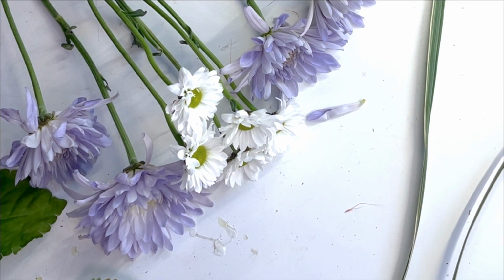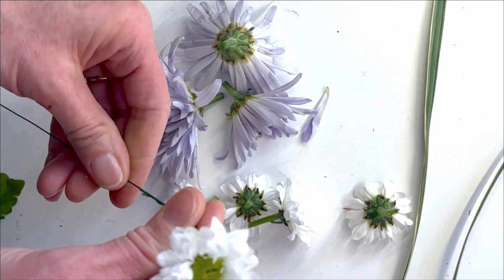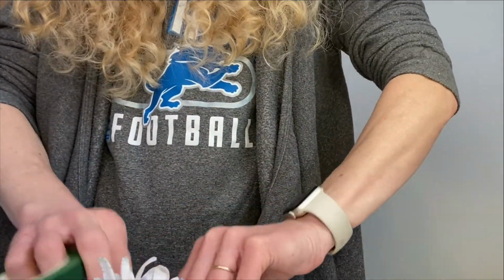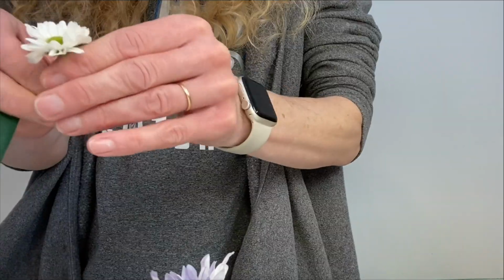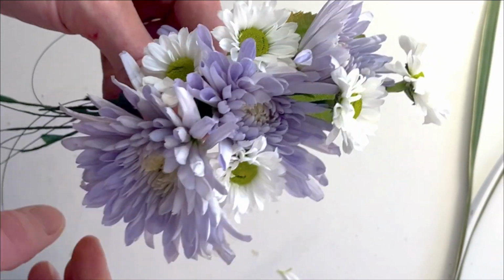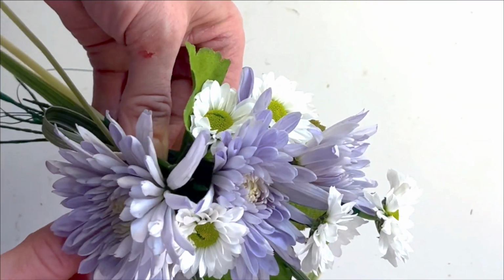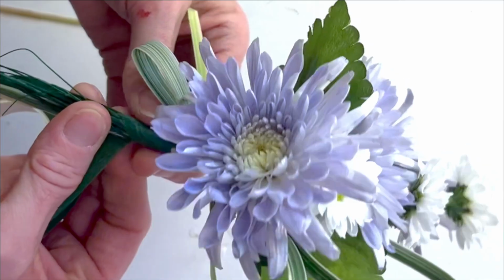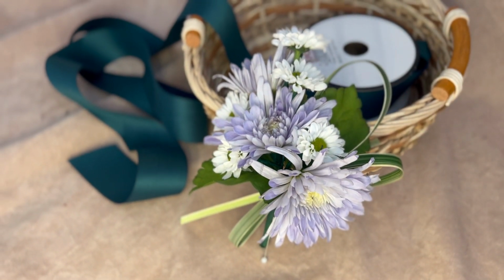DIY How To Wire Mum and Daisy Fresh Flower Corsage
Similar to snowflakes, not all fresh flowers are alike- and not all can be wired the same way for corsages and boutonnieres. This video will show you how to wire mums and daisies for a sweet, simple pin on corsage. There is a fresh idea for a different kind of bow at the end ;)

I hope you find these tutorials both inspiring and useful.

Floral Kit (tape, wires and wire cutter)
Assorted Wax Floral Tape Only
24 Guage Floral Wire
Green Chenille Stems